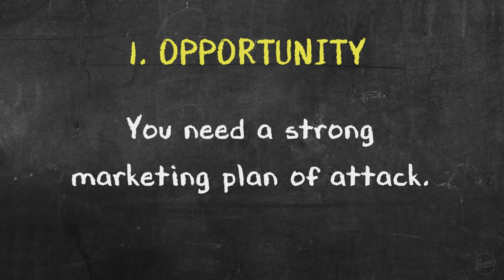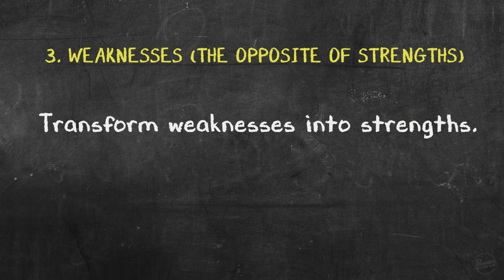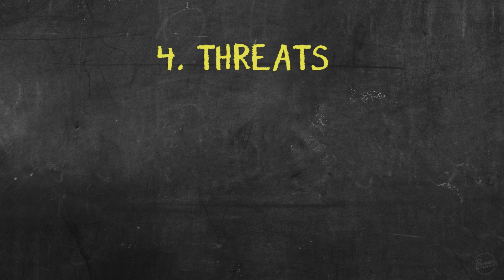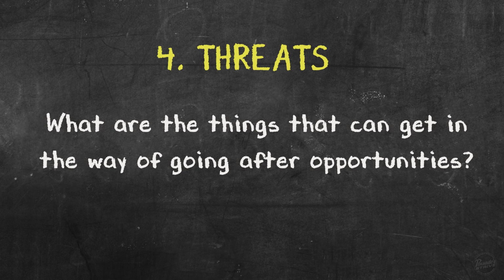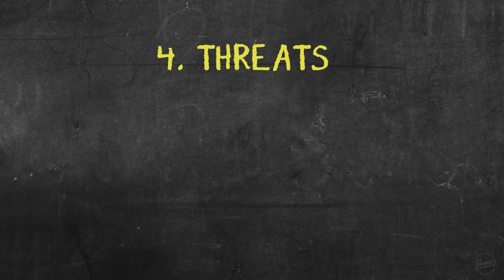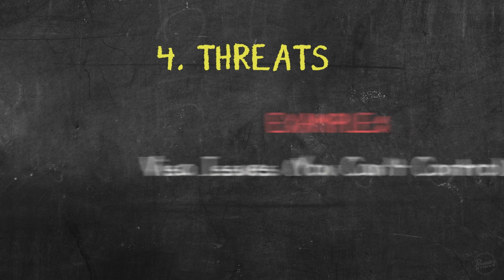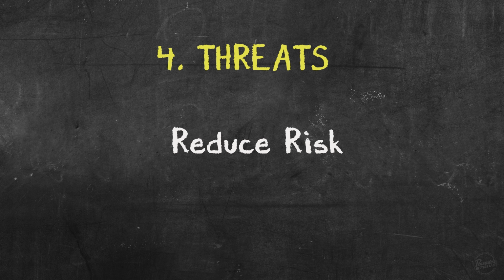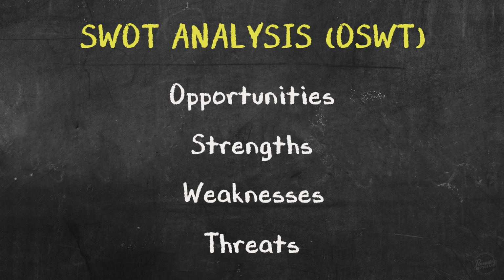SWOT Analysis (Music Marketing for the DIY Musician)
Lead the pack by finding a unique competitive advantage in the marketplace via a SWOT analysis.

Bobby Borg is a major label, DIY, and Indie recording/touring artist with over 25 years experience in the music industry. He is an adjunct professor of music business at Musicians Institute in Hollywood and UCLA in Los Angeles, the author of five Music Business and Marketing books that are used in major schools around the world. His website is